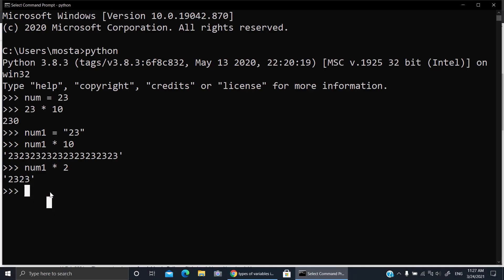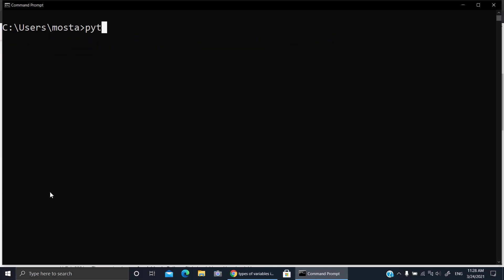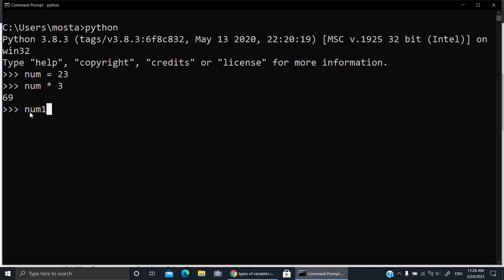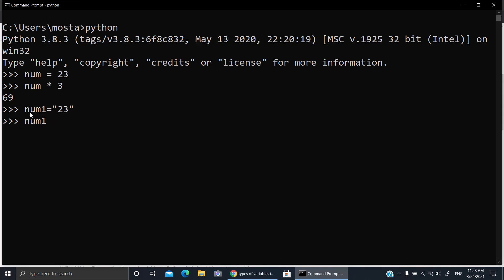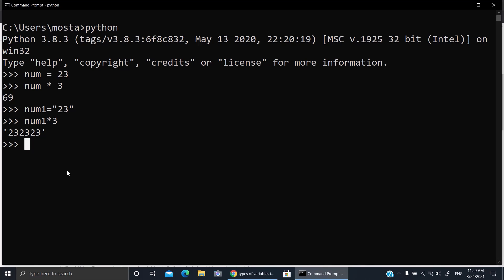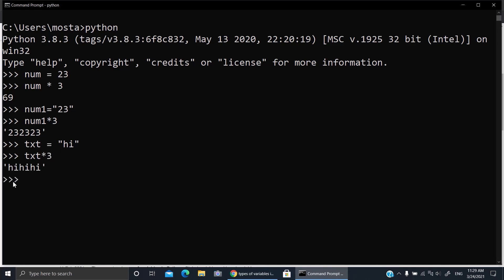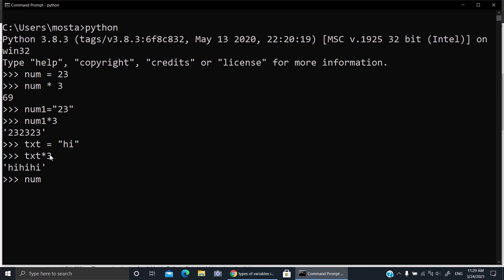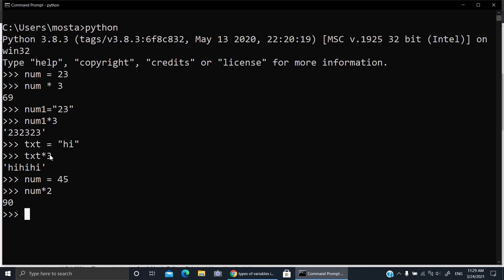Full Stack Web Development Course | #35 Introduction to Python | 𝒯𝒽ℯ 𝒩ℯ𝓍𝓉 𝒢ℯ𝓃ℯ𝓇𝒶𝓉𝒾ℴ𝓃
Welcome to a new video on my channel

Like Please
Enable Notifications to All, please